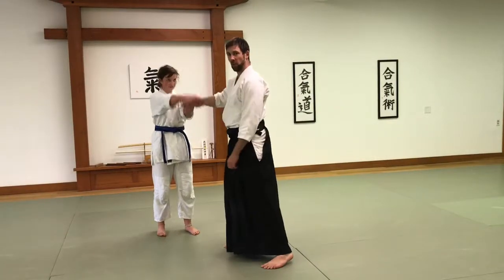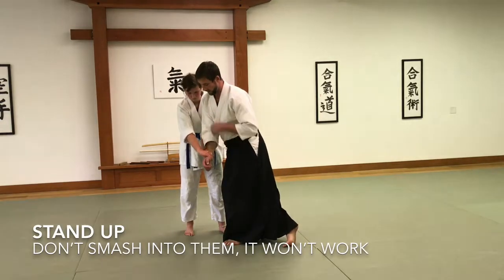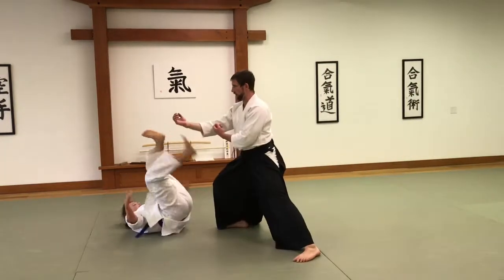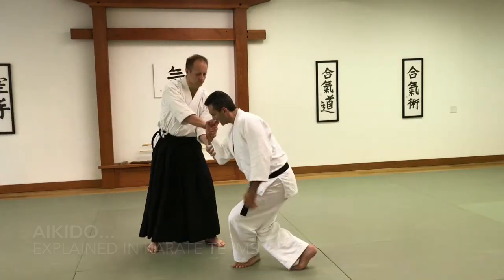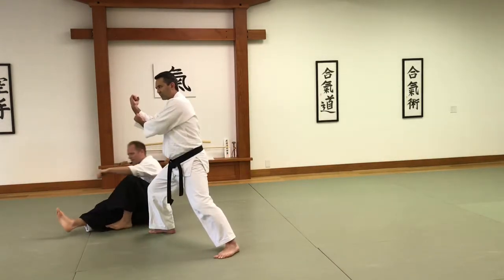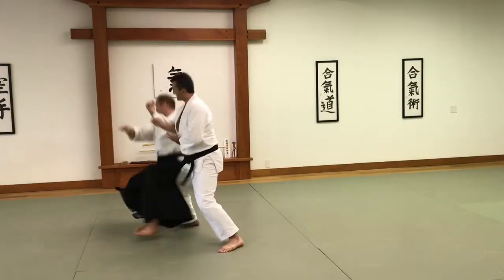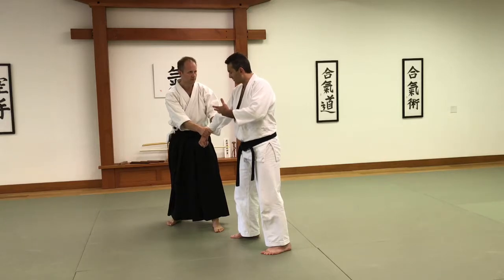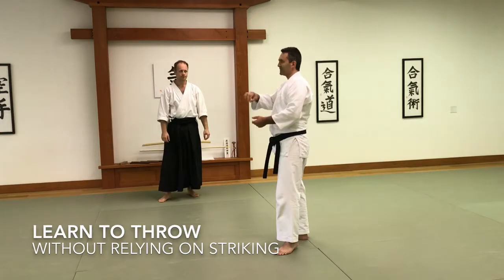Aikido Explained with Karate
Comparing a throwing technique from Aikido and Karate.

Northwest Martial Arts
Woodinville, Washington